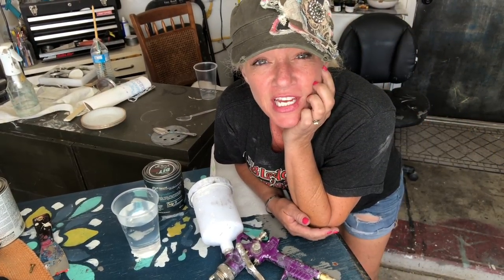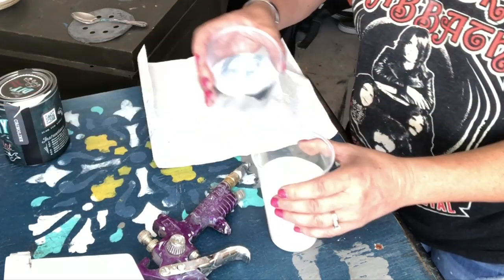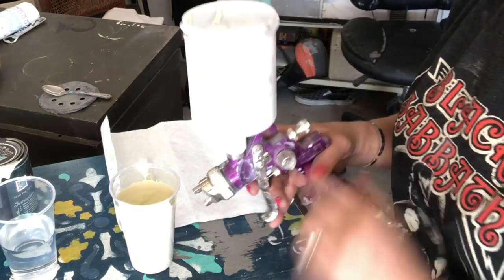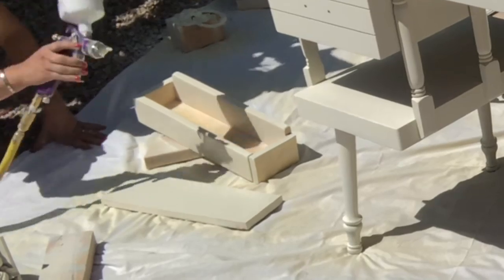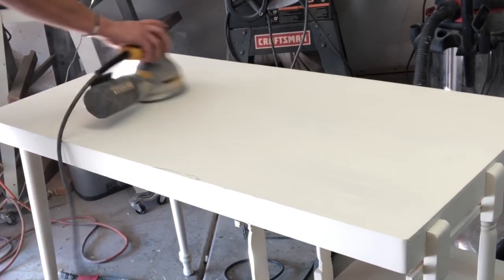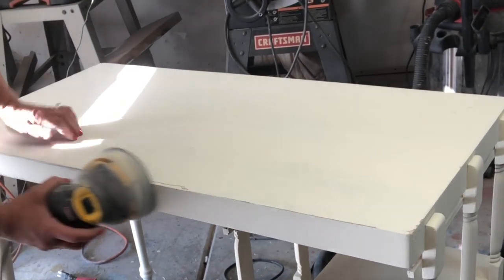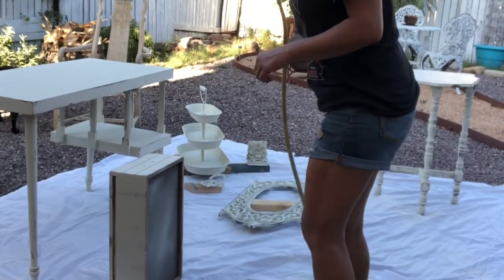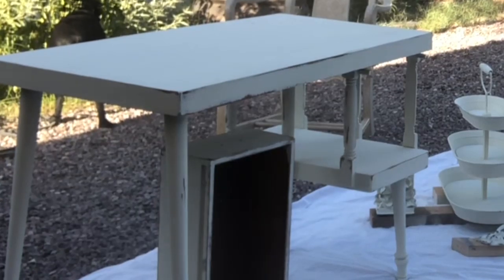How to spray chalk paint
Spraying your paint is a fast way to get a nice smooth consistent finish..

links to the two sprayers i used are here. They are both very affordable.

You can find DIY paint and Big Top sealer